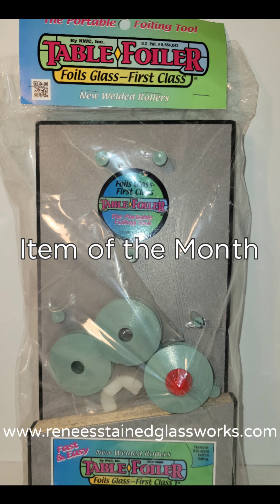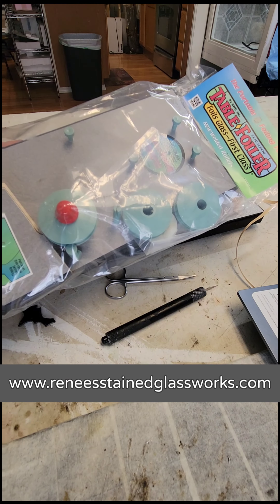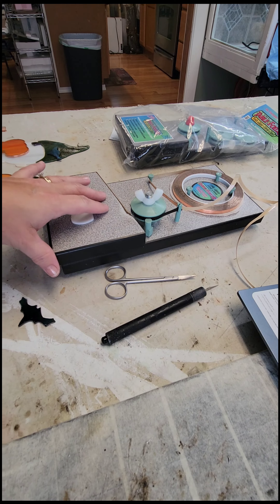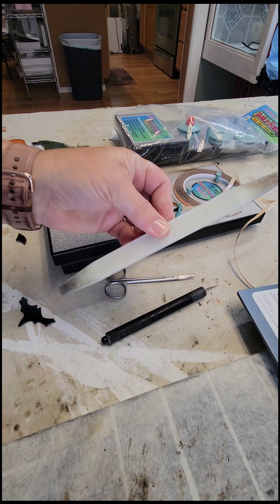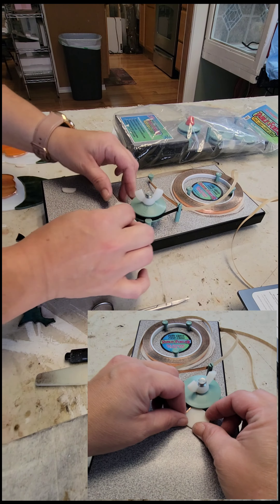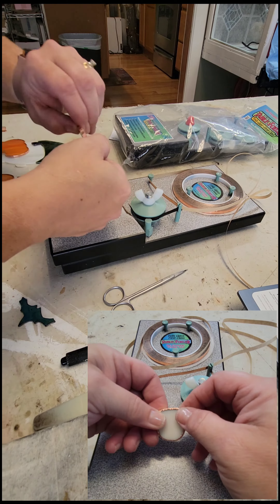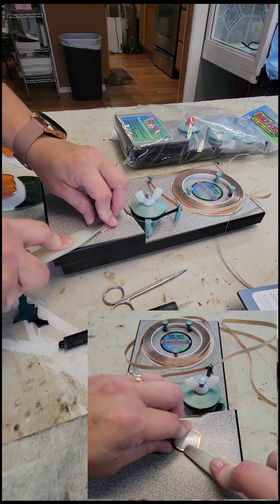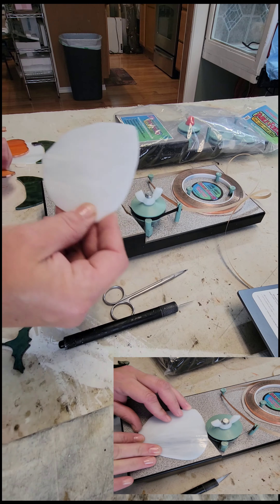Item of the Month Sept. 2022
The Table Foiler is our Sept. 2022 Item of the month.  Please go on over to to our
Please go to my channel to check out other videos with the table foiler.  Also go on over to my Facebook page where I post regularly!  Thanks so much!